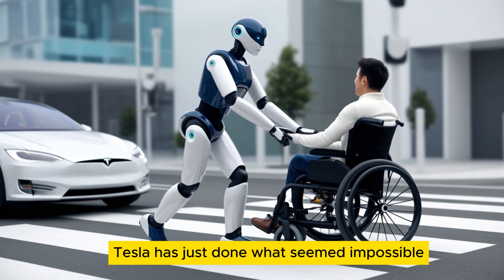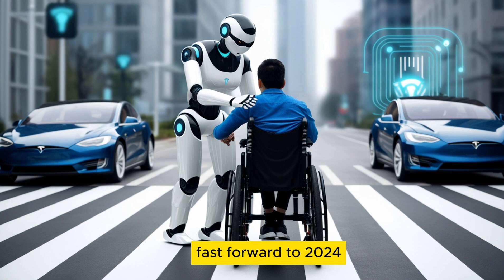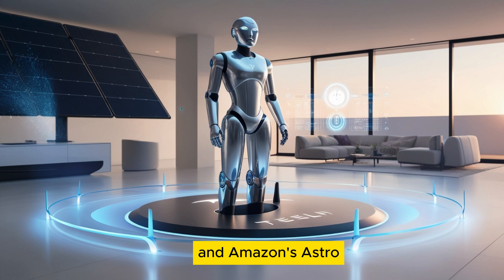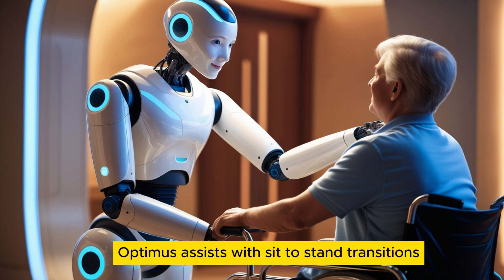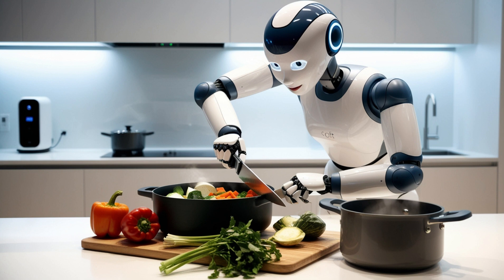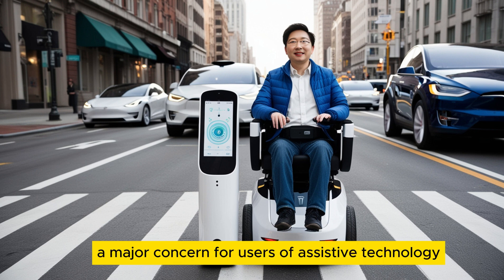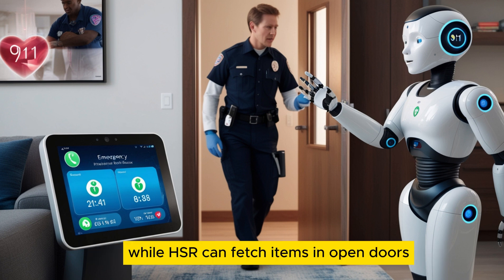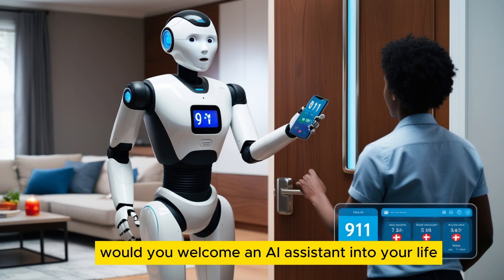Elon Musk Unveils 2025 Tesla Optimus Bot Gen 3 for Just $2,579 – Unbeatable Deal! What's Inside?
Description:

Elon Musk has just revealed the **2025 Tesla Optimus Bot Gen 3**, and it’s coming at an unbelievably low price of **$2,579** This next-gen humanoid robot is set to revolutionize industries with its advanced AI, improved mobility, and enhanced automation Tesla is taking robotics to the next level with Optimus Gen 3 featuring cutting-edge **Tesla AI**, **Dojo Supercomputer**, and real-time machine learning This affordable Tesla bot is designed for household tasks, factory work, and personal assistance making it the most efficient humanoid robot ever Will this be the future of human-robot collaboration Find out everything you need to know about **Tesla Optimus Bot Gen 3** its **features**, **capabilities**, and how it competes with other AI robots from **Boston Dynamics** and **Figure AI** Join us as we explore the **Tesla AI humanoid robot** and see why this is a game-changer for the robotics industry

- Full breakdown of **Tesla Optimus Bot Gen 3 specifications and features**
- Why it’s the most affordable advanced **AI robot** in the market
- How Tesla’s **Dojo AI training** is making robots smarter
- Comparison with other **humanoid robots like Figure AI and Boston Dynamics**
- How this new Tesla robot can impact jobs and automation

Tesla Optimus Bot 2025 features
Tesla Optimus Gen 3 vs Boston Dynamics
Elon Musk robot announcement
Tesla AI robot price and release date
Humanoid robot future 2025
Tesla Dojo AI training for robots
Tesla vs Figure AI humanoid robot